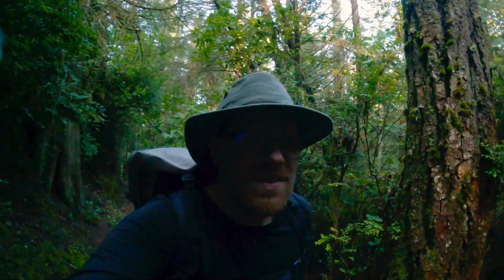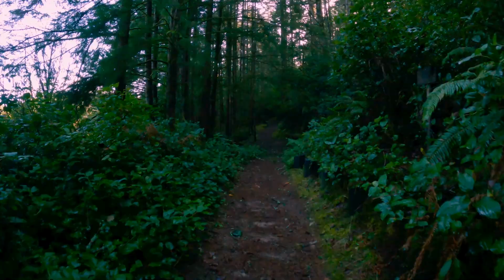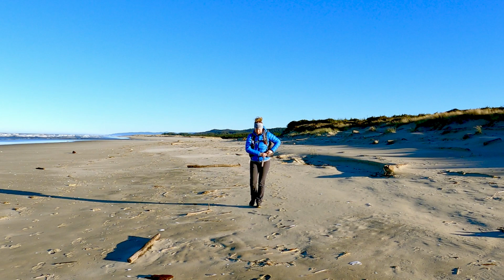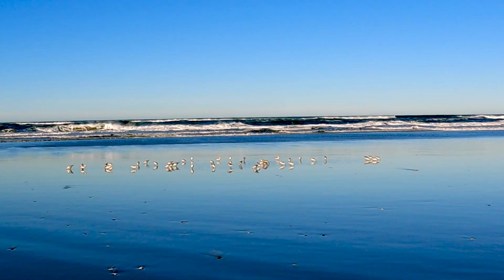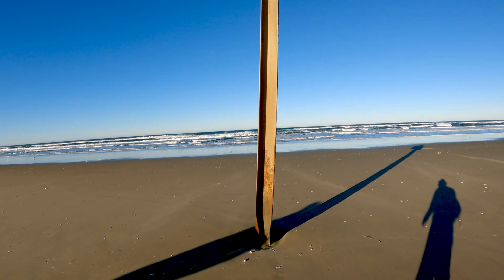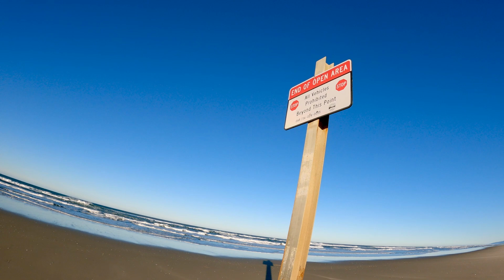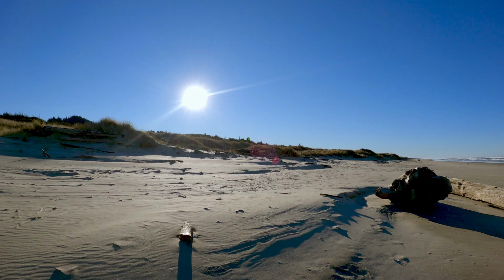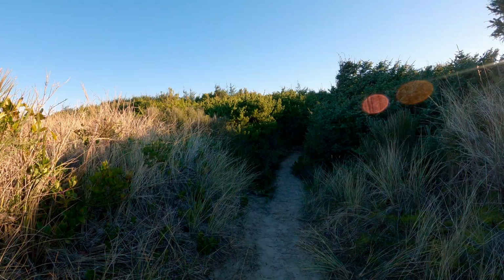Tahkenitch Dunes Trail - Backpacking on the Oregon Coast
Since moving to the Willamette Valley, our options for winter backpacking have been a bit limited. That mean's hopping in the car and going somewhere else. We decided to head to the Oregon coast and see what trails it has to offer.

There aren't many backpackable ones, but the Tahkenitch Dunes trail doesn't disappoint. At only six miles, plan for a long day hanging out at the beach or at a dunes lake. We tend to bring more luxuries on short hikes like these since we spend more time at camp than we do hiking. This is our first time out with camp chairs and they didn't work very well in the soft sand. This was also our first time beach camping and was a lot of fun.